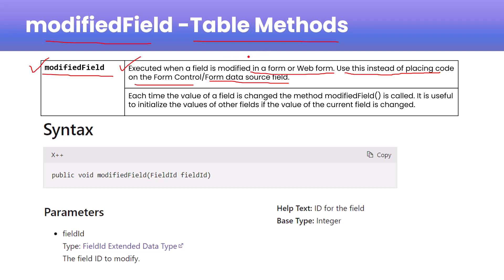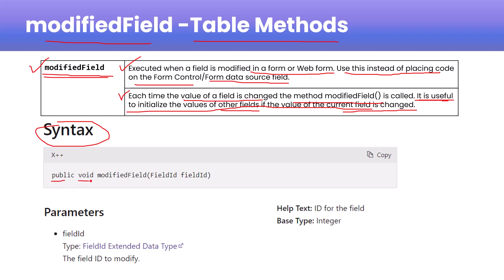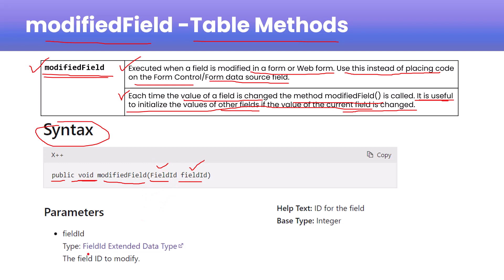modifiedField() in D365 F&O - Table Method - initValue() X++ Code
Explore the modifiedField() method in D365 Finance and Operations (D365 F&O) table methods  through X++ code examples. Learn how to effectively use this method to control field behavior and automate processes, enhancing your D365 F&O implementation.

Learn how to leverage the initValue() method in D365 Finance and Operations (D365 F&O) table methods using X++ code examples. Explore the role of initValue() in initializing data and enhancing the functionality of your D365 F&O implementation.

0:00 - Introduction
0:52 - What is modifiedField() in D365 F&O - Table Method - X++ Code
4:21 - Practical - modifiedField() in D365 F&O - Table Method - X++ Code
10:45 - Output is modifiedField() in D365 F&O - Table Method - X++ Code
13:08 - initValue() in D365 F&O - Table Method - X++ Code
15:05 - Output is initValue() in D365 F&O - Table Method - X++ Code
15:47 - Thank you!